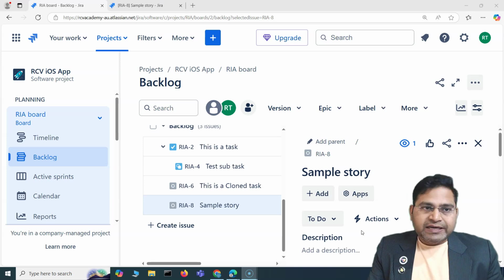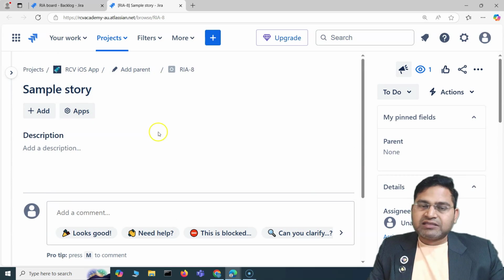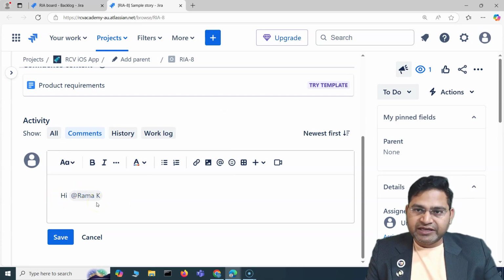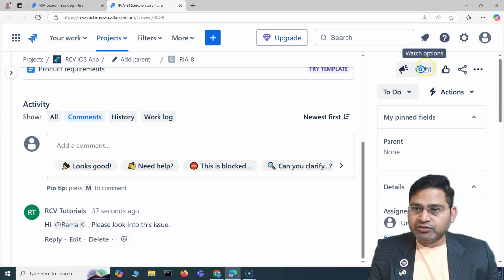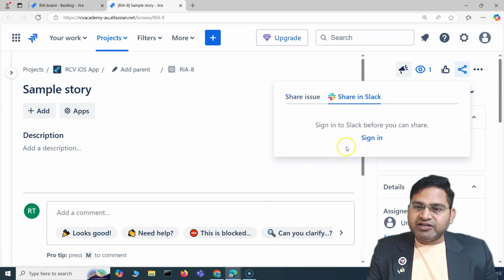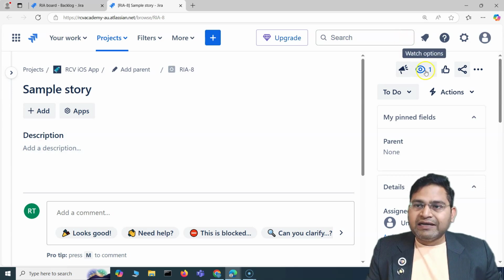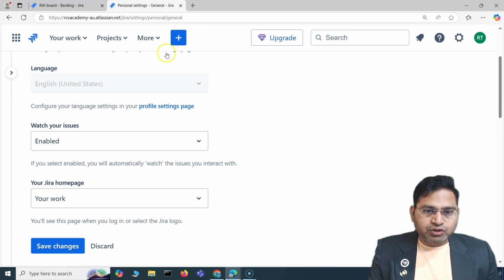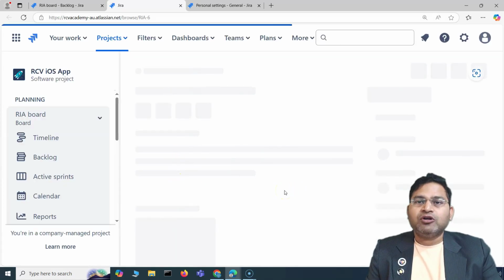Jira Tutorial for Beginners #11 - Collaborate on Issues in Jira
In this Jira Tutorial for beginners, we will learn how to collaborate on issues in Jira. Collaboration on issues is key for the success of your project goals and delivery.